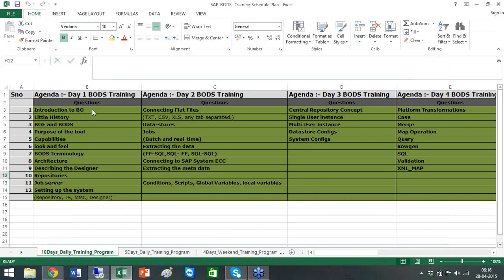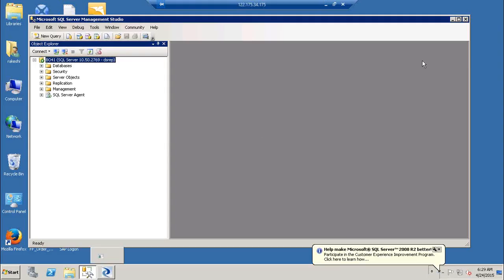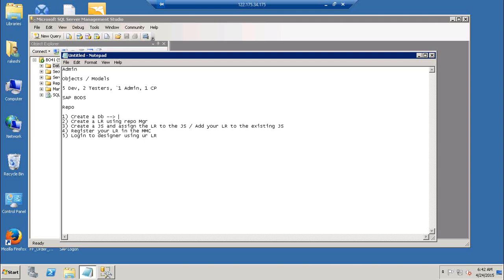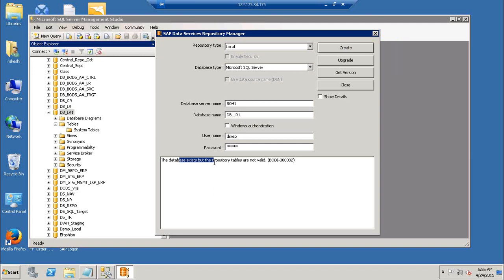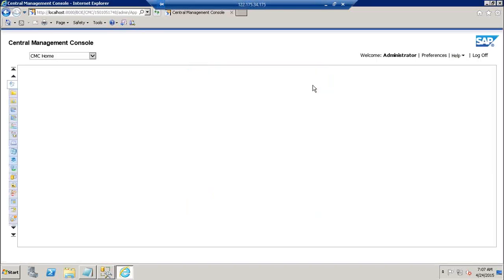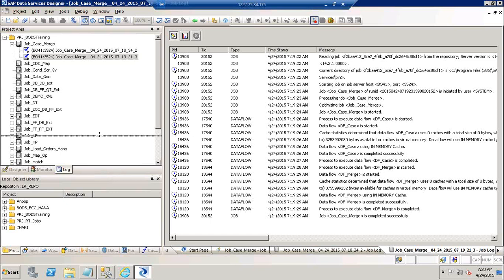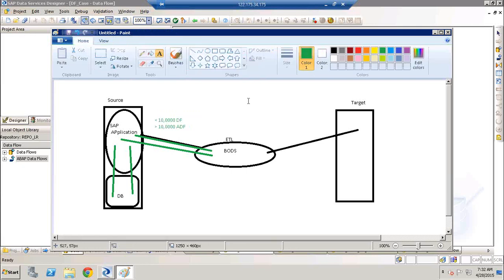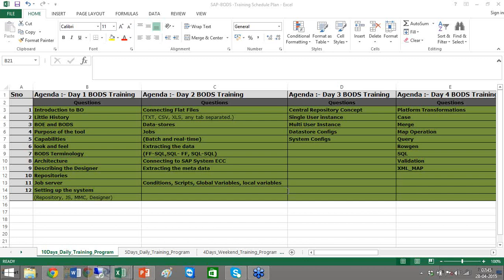Sap Bods class Live Session 1